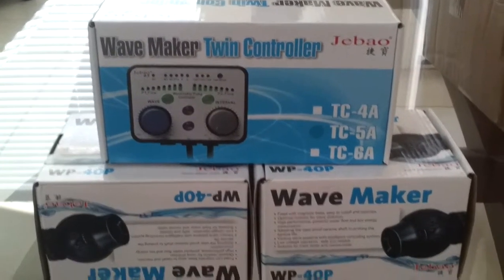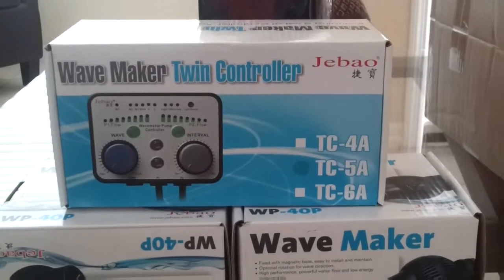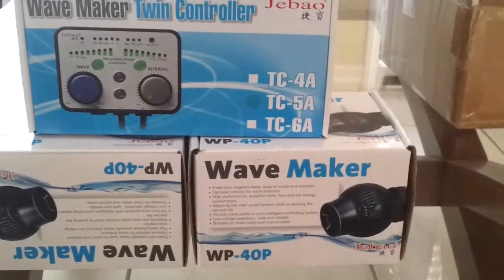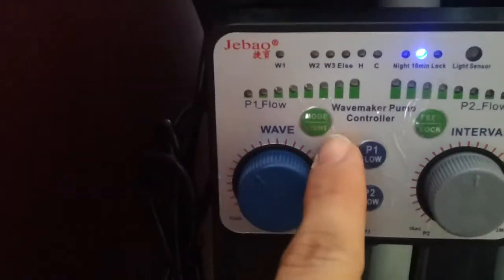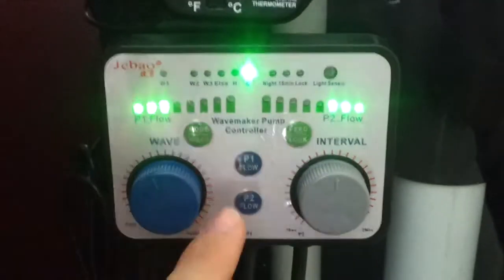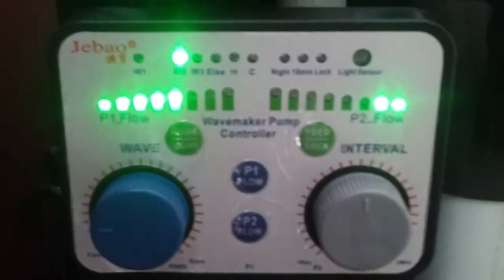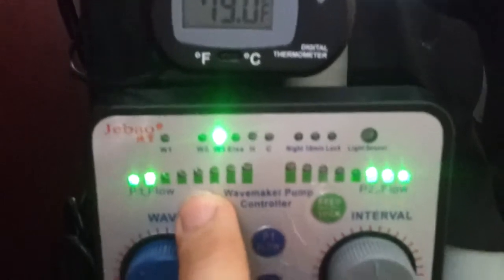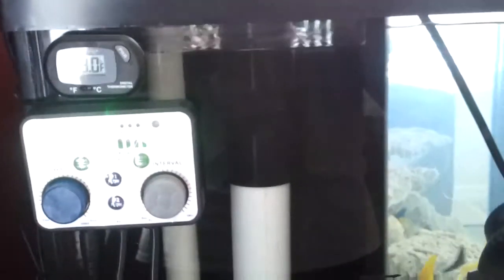Jebao twin controller vs RW15- dual controller